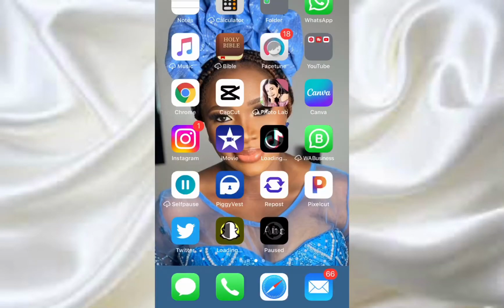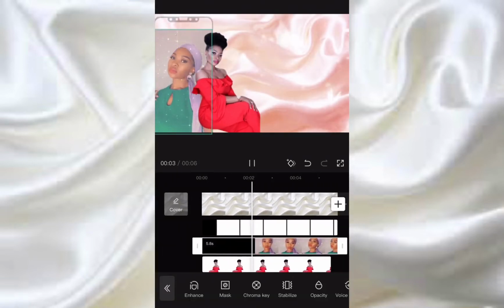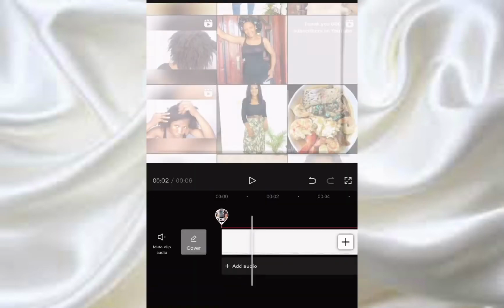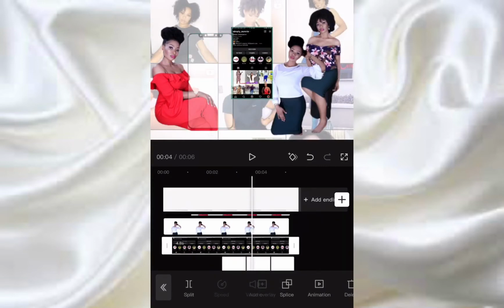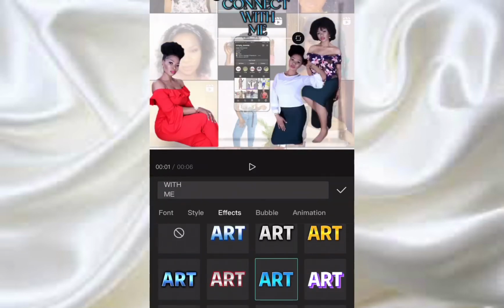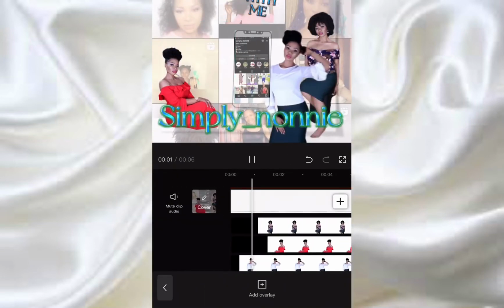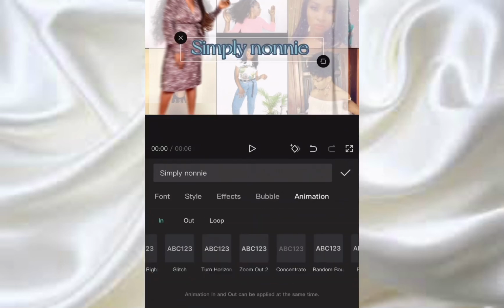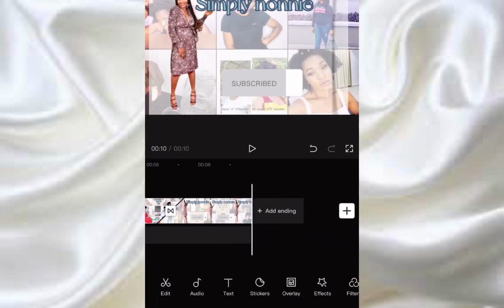HOW TO MAKE SIMPLE AND CUTE ANIMATED YOUTUBE INTRO USING CAPCUT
I contacted someone on Instagram to a YouTube intro for videos and he billed me $90 and to me it’s very expensive so I started researching how to make it myself and I ended up with something unique and beautiful so I decided to make a video for you 💖. Ap It’ a guidd for making an intro dor your YouTube videos for free .s ple
I hope it helps you as well